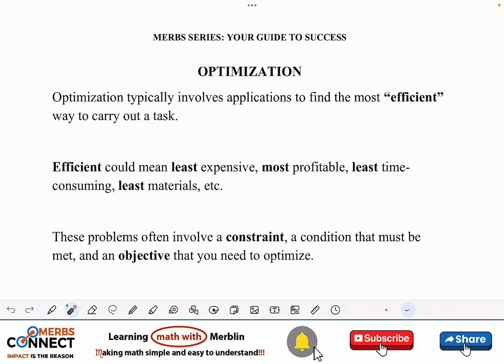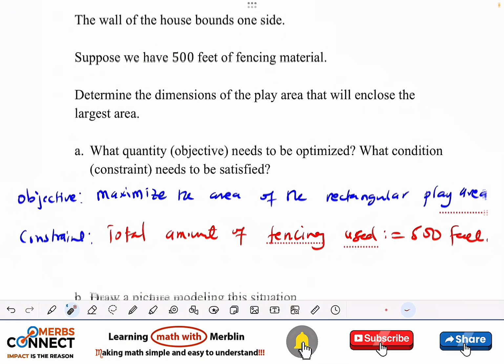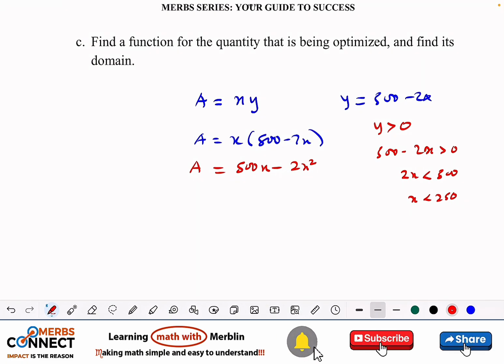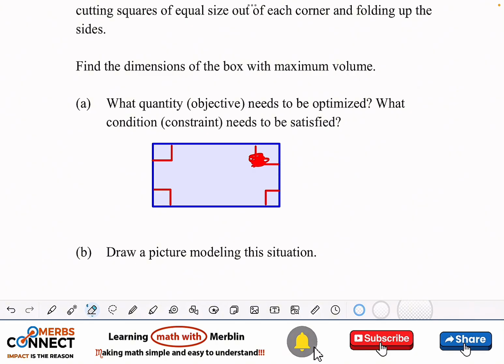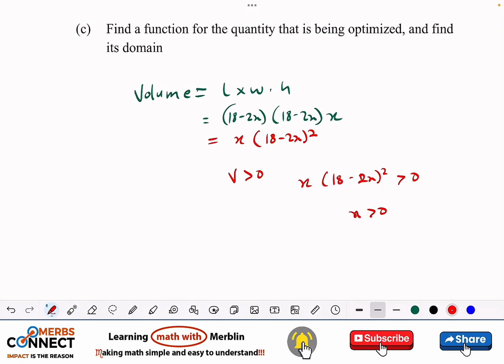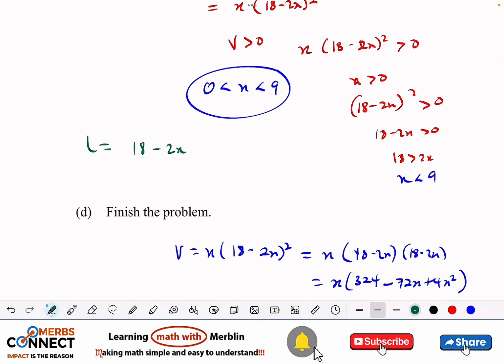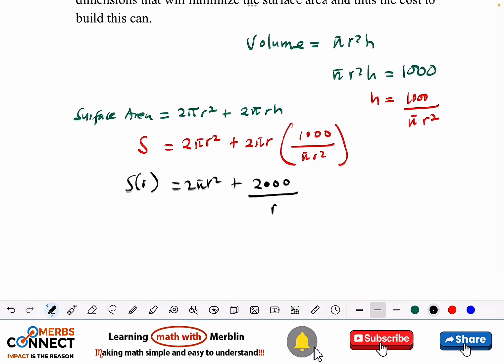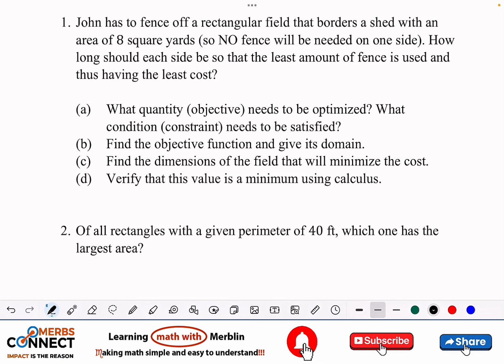Optimization in Calculus | Area, Volume, Cost & Real-World Problem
📊 Want to learn how to solve real-world math problems using calculus?
This video breaks down optimization problems—the kind that show up in school, on tests, and in real life.

You’ll learn:
✅ How to identify what’s being optimized (area, volume, cost, time, etc.)
✅ How to extract and use constraints to build a usable function
✅ How to apply derivatives to find the max or min
✅ How to confirm your answer using First or Second Derivative Tests

📚 Practice Problems Include:
       Maximizing play area with limited fencing
       Creating an open-top box from a square sheet
       Minimizing surface area of a cylindrical oil can
       Ladder problems with geometry
       Designing cost-effective rectangular fields
       Maximum area with fixed perimeter